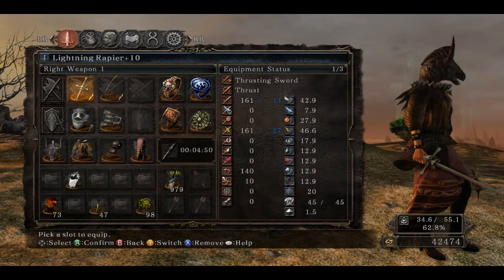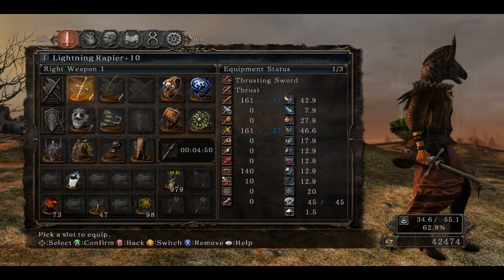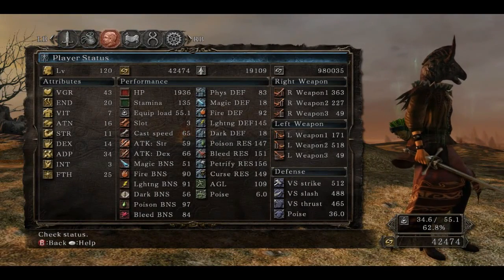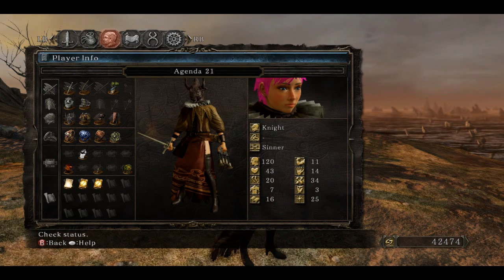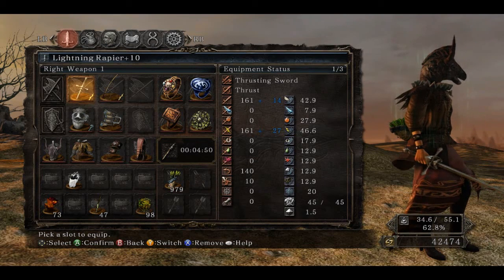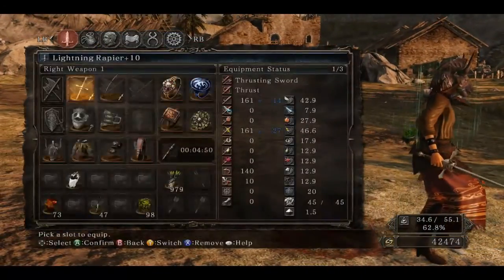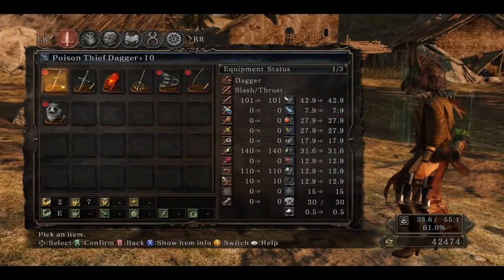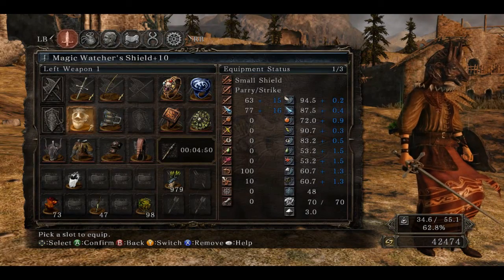Dark Souls 2 Build Overview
Stats and explanation of current build for my pvp character